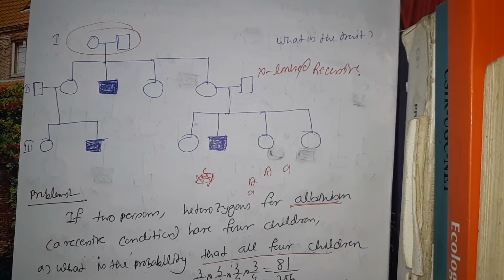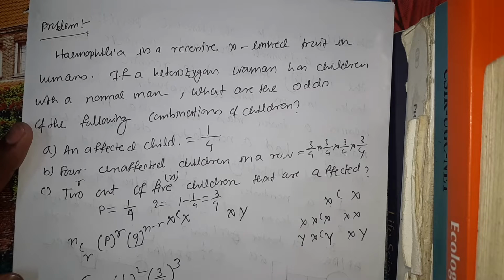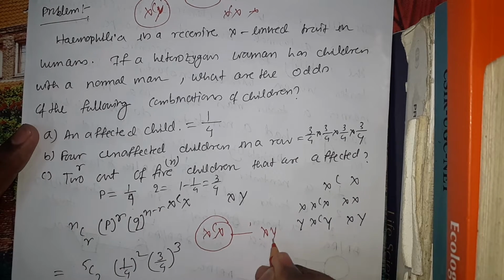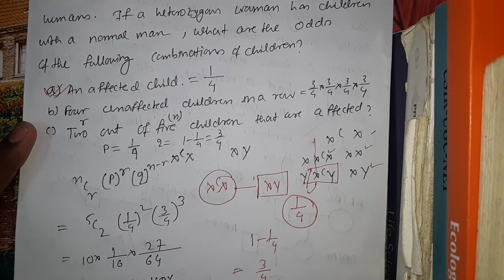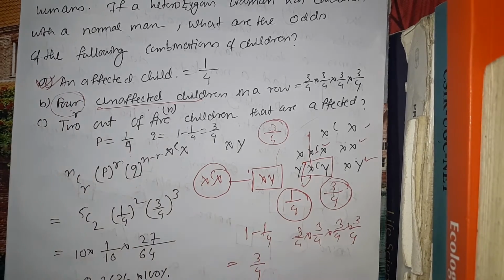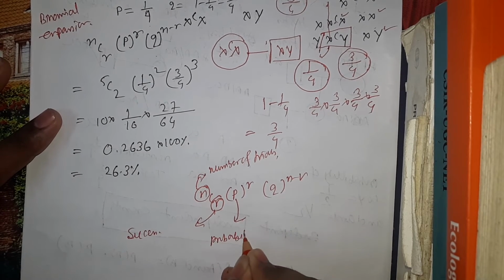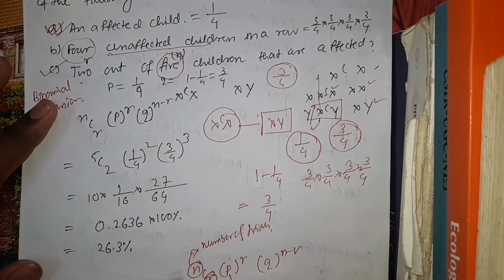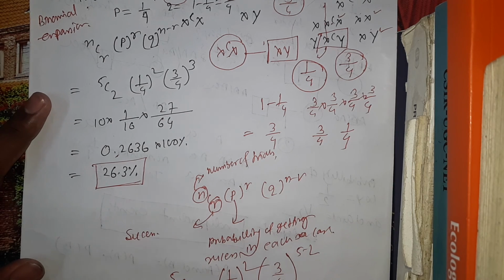pedigree probability problems part 8